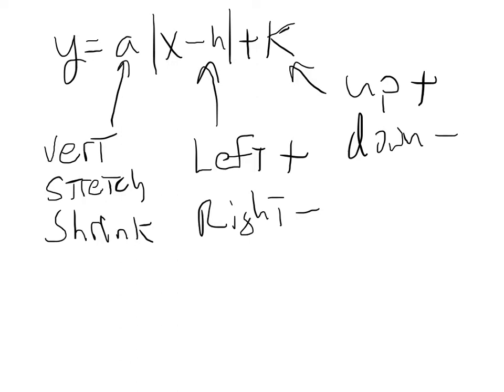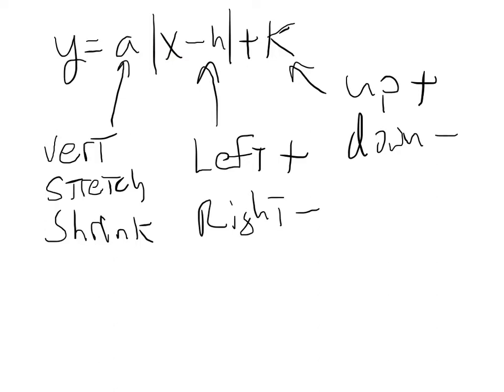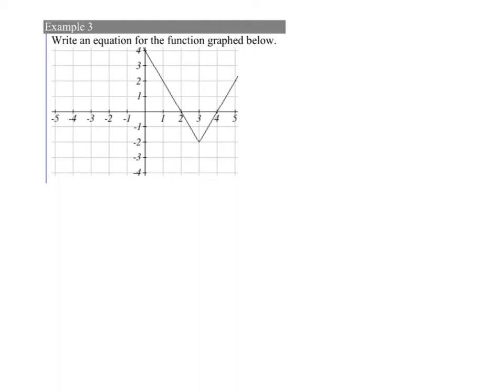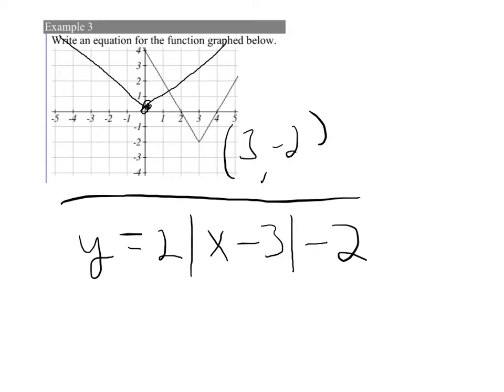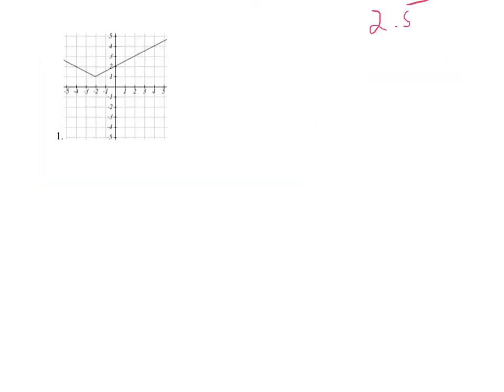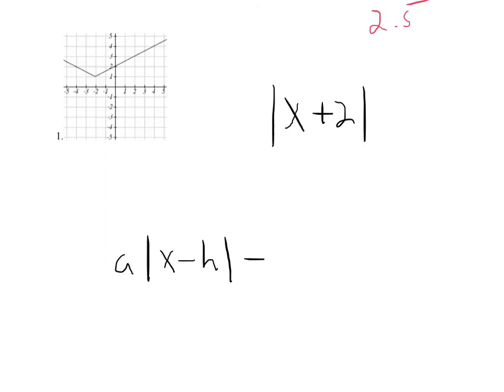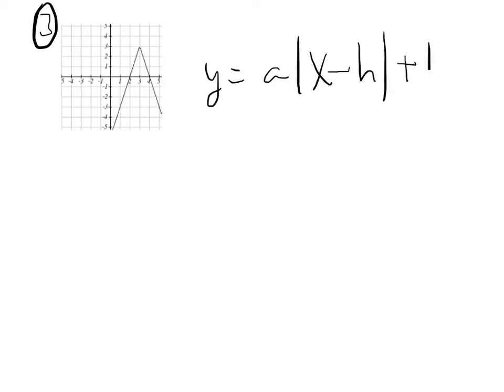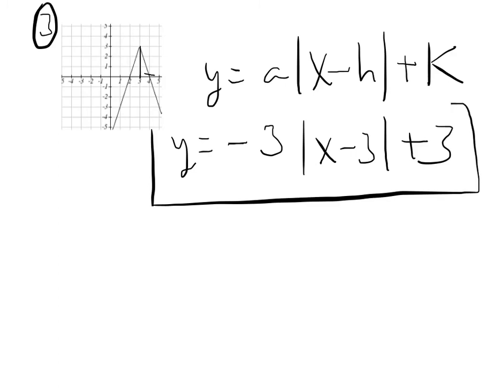Abs Equations from Graphs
Lippmann2.5